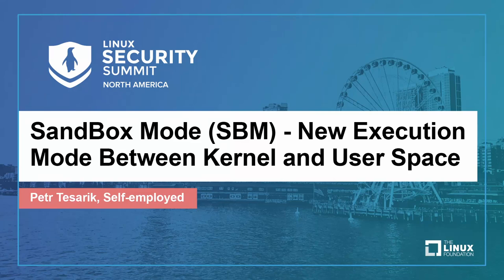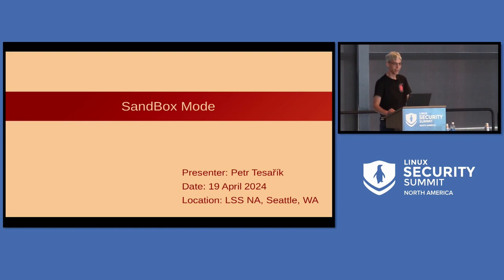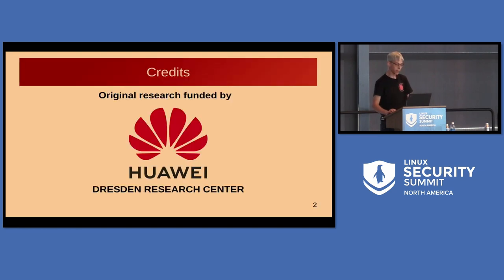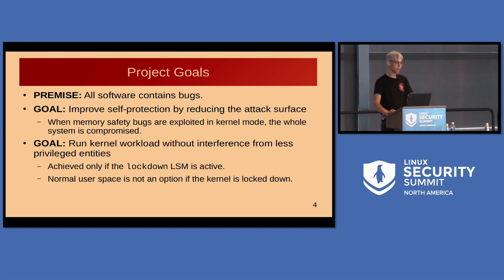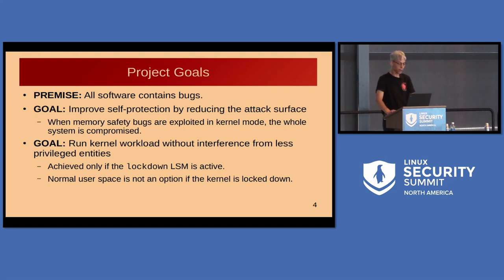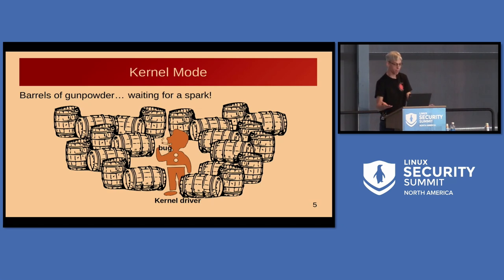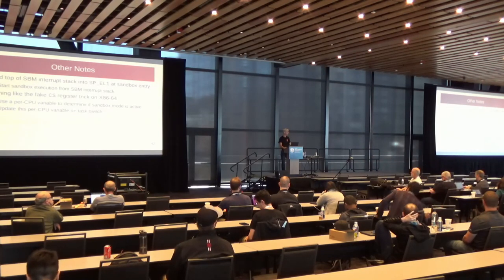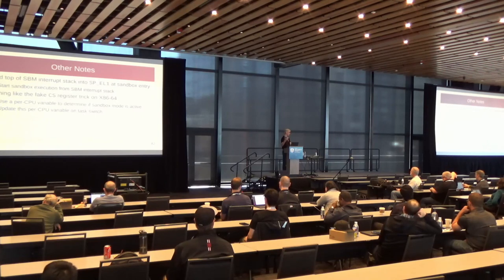SandBox Mode (SBM) - New Execution Mode Between Kernel and User Space - Petr Tesarik, Self-employed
SandBox Mode is a new way to mitigate kernel memory corruption vulnerabilities by executing possibly buggy code in its own address space. Any attempt to write outside the designated memory areas results in aborting the sandboxed function, leaving the kernel memory intact. While other similar solutions exist, this is the first one which ticks multiple boxes at the same time: it is 100% precise like KASAN but suitable for production; it is as effective as HEKI, but works without a hypervisor or even virtualization support in hardware. And, most importantly, it incurs zero overhead for code that is not sandboxed. Its current limitation is that it requires some effort to adapt functions to be sandboxed and let them communicate with the rest of the kernel. It also requires developers to clearly define which data should be accessible from the sandbox. An example use case is parsing user-controlled data (such as security keys, or a boot logo). The talk aims at getting feedback from kernel developers on the concept, and on the way the sandbox is enforced.